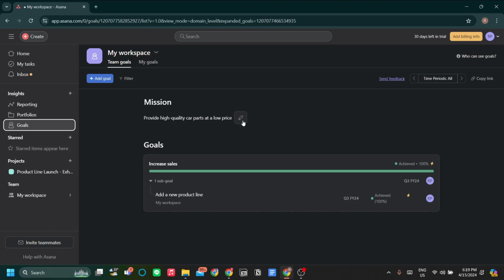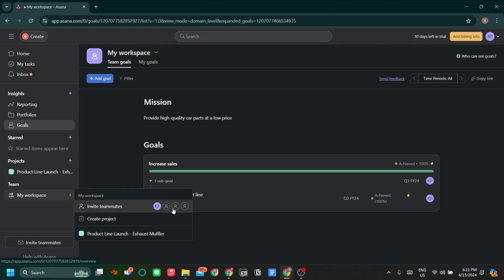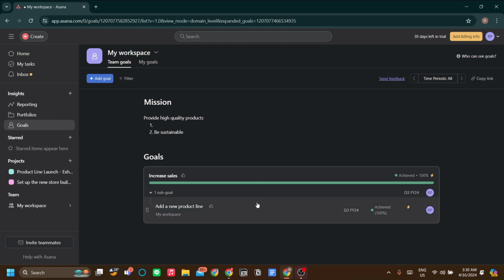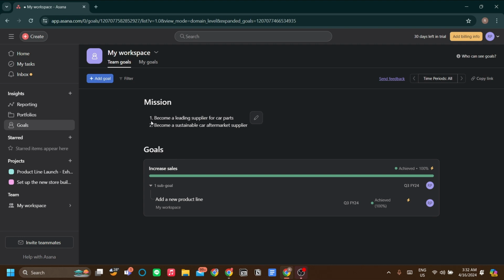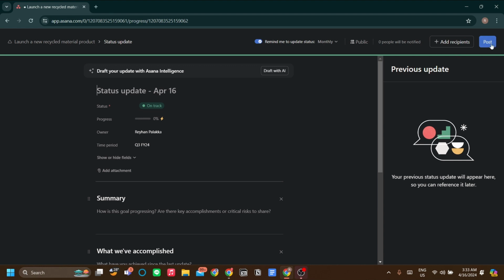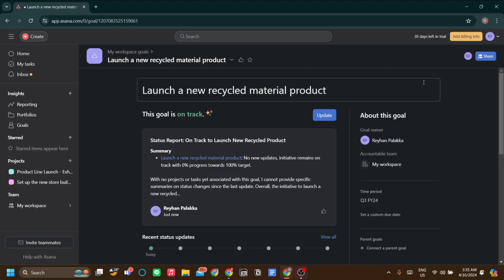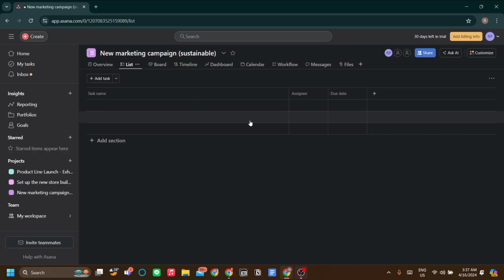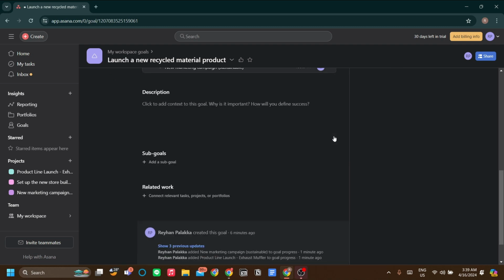How to Create and Setup Goals in Asana | Full Tutorial 2025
How to Create and Setup Goals in Asana
If you are looking for a video about Asana Goals Tutorial, here it is!